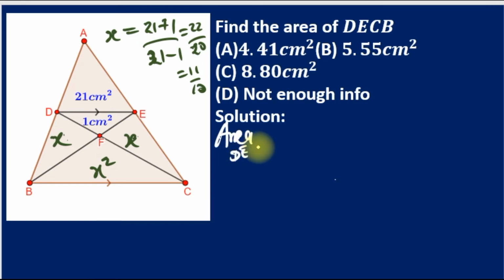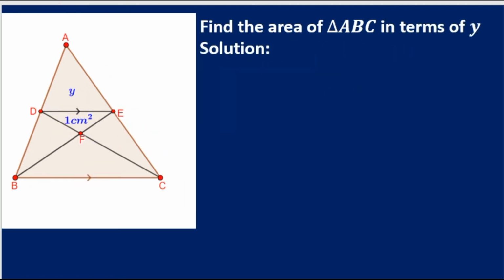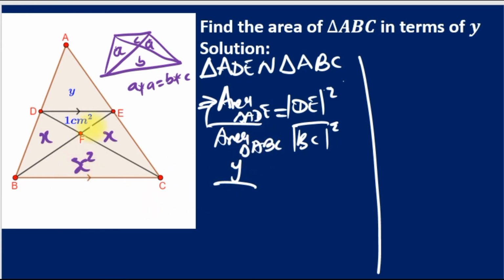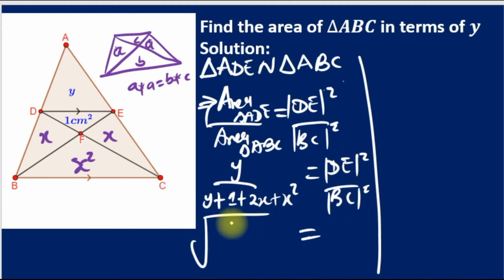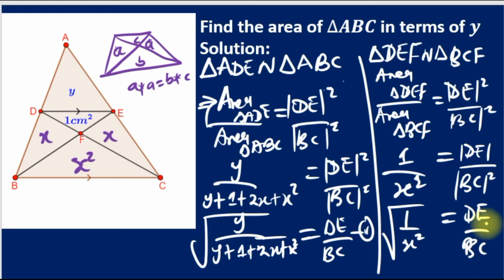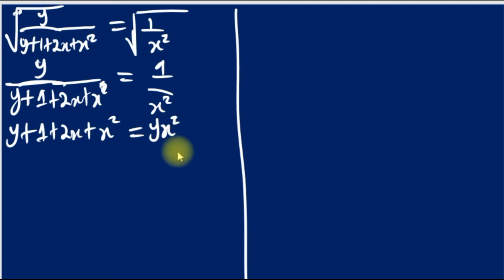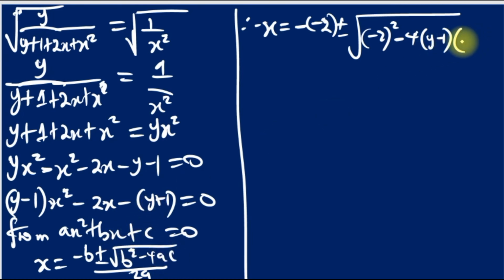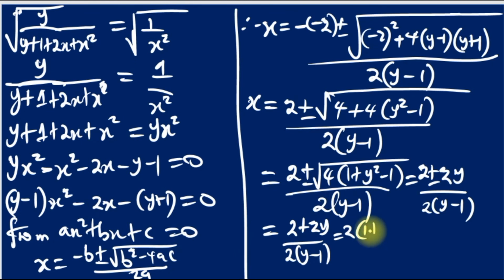Quadrilateral exam ques 27 08 2022